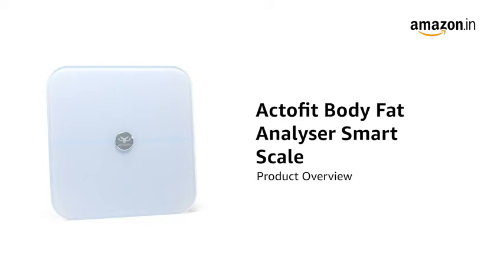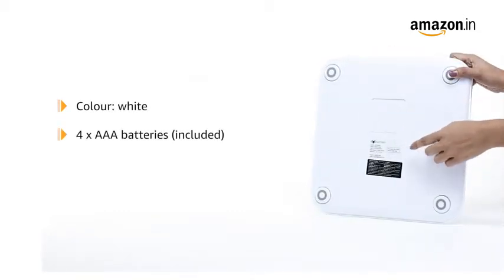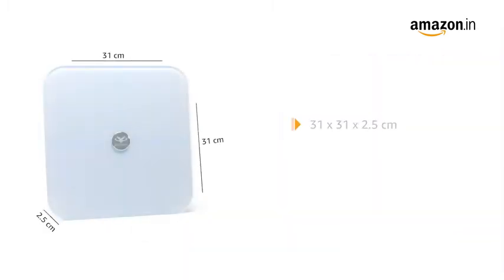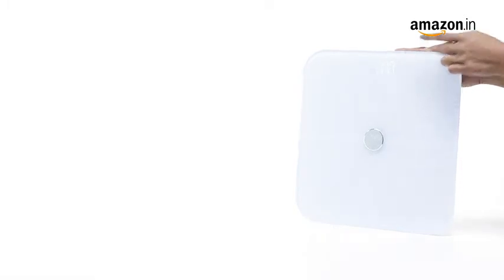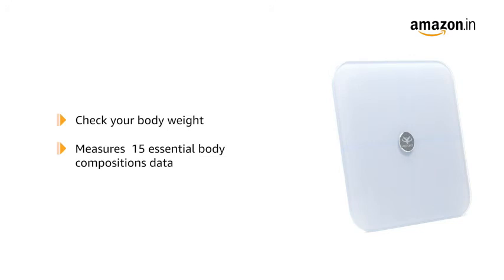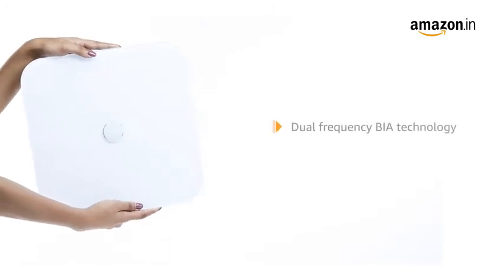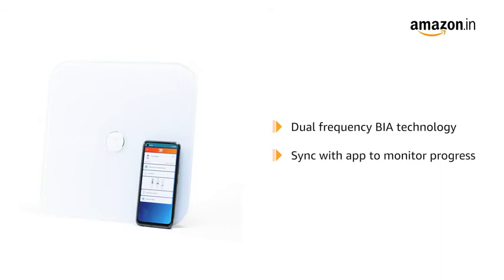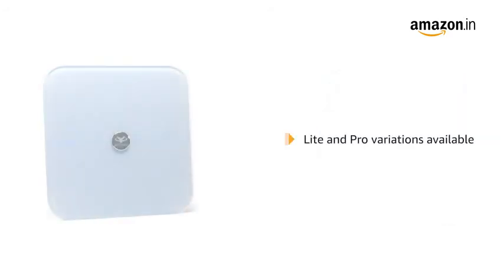Actofit Body Fat Analyser Smart Scale with Complete Digital Body Composition Monitor Including BMI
1 Step, 15 Key Body Composition Analysis - The Actofit smart scale PRIME for body weight can tell you 15 essential body compositions data including weight, metabolic age, body fat, muscle mass, visceral fat, body water %, skeletal mass, bone mass, BMR, BMI, subcutaneous fat, protein, Physique, Fat Free Weight, Health Score. Clear trends graph allows you to track progress easily with your fingertips and stay motivated along your fitness journey only by 1 simple step.
Dual frequency BIA technology - increased accuracy and reliability over traditional analysis methods.
Easy Bluetooth connectivity and Multi user database: 16 users – an ideal personal and family care product.
Graphical analysis: When the smart scale syncs to your app, it converts your stats into trend graphs that help you witness your short and long-term progress and learn if you are actually getting results.
Artificial intelligence powered smart weighing scale: Recommendation engine that provide personalized advice based on your progress.